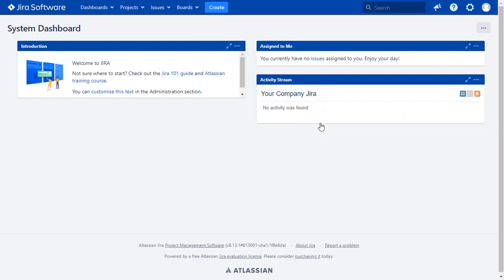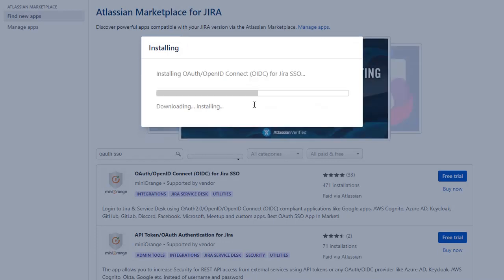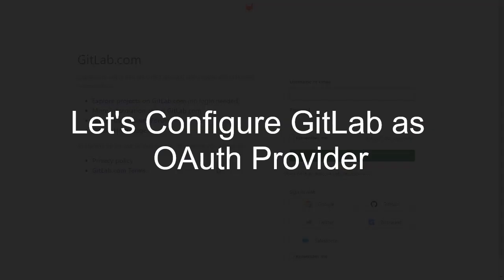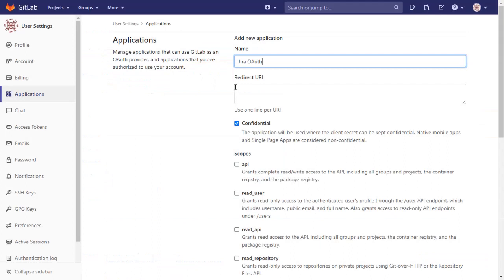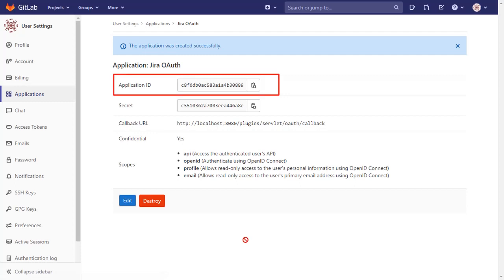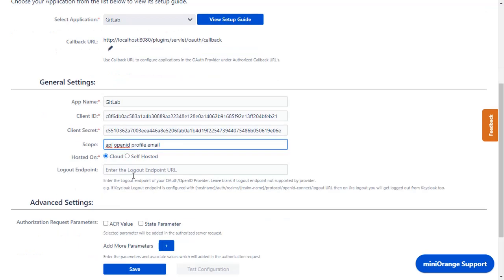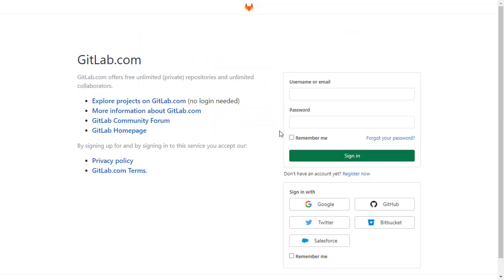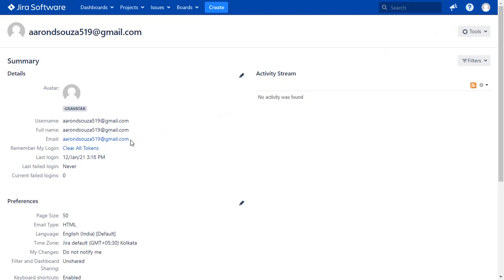GitLab Single Sign On (OAuth/OIDC SSO) | Login into Jira using GitLab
Setup Jira Single Sign On(SSO) using miniOrange Jira OAuth/OIDC SSO plugin with GitLab Provider. Follow step-by-step instructions to configure OAuth/OIDC Single Sign-on (SSO) between Jira as Client and GitLab as Server by using the miniOrange SingleSignOn​ solution for Jira Server and Data Center.

0:00 What is Jira OAuth/OIDC SSO
0:21 Download and Setup Jira OAuth/OIDC SSO App
1:08 Setup GitLab as OAuth Provider
1:56 Setup Jira as OAuth Client
2:35 Test SSO Connection